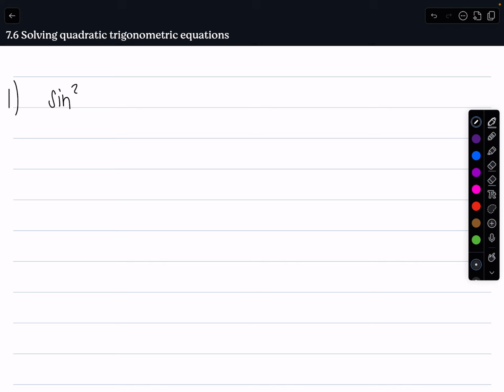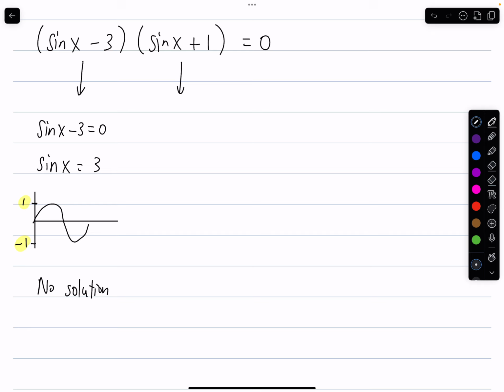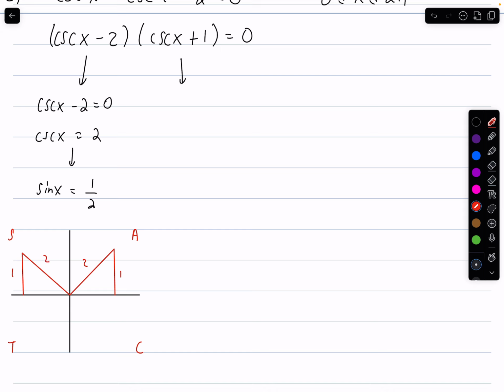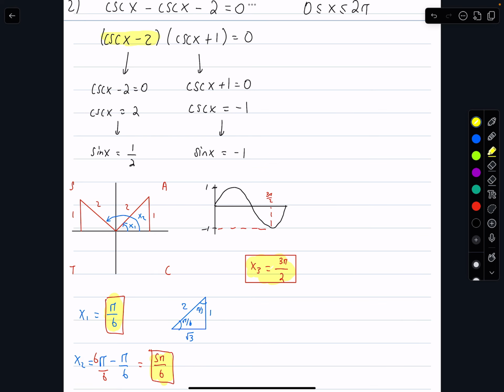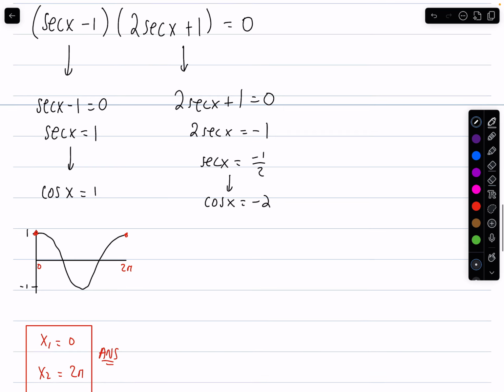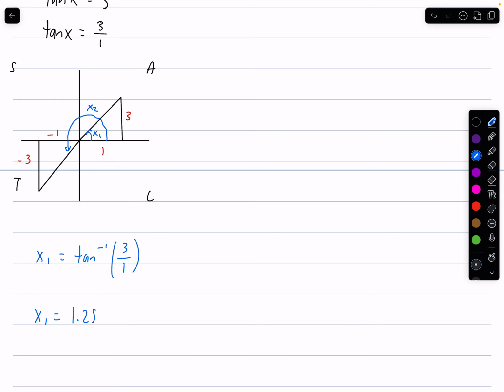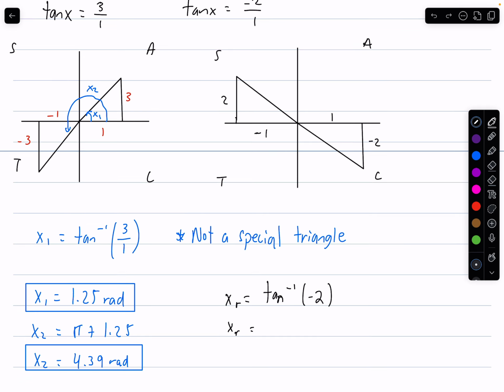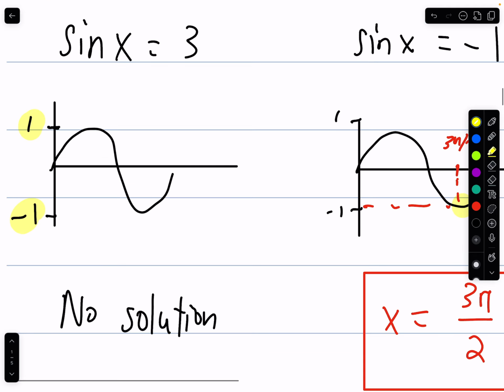7.6 Solving Quadratic Trigonometric Equations - Grade 12 Advanced Functions [NELSON TEXTBOOK]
📚 Topic: Solving Quadratic Trigonometric Equations